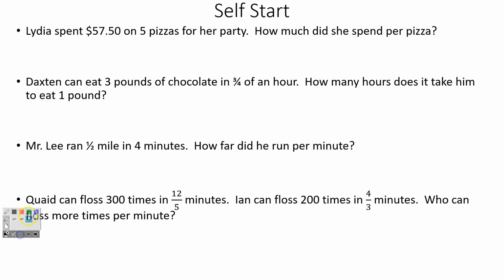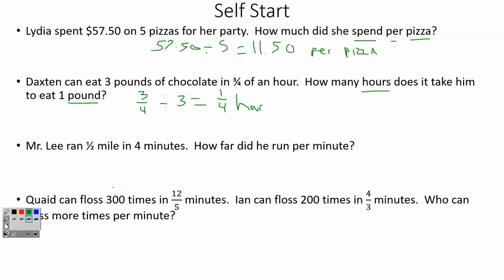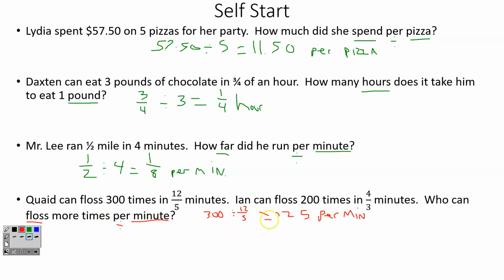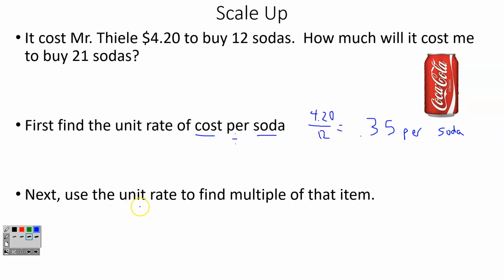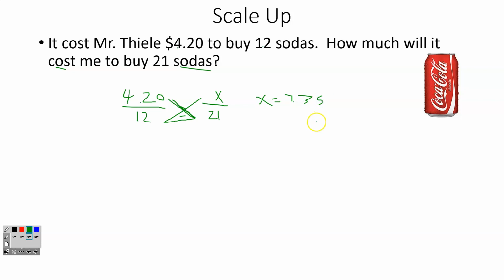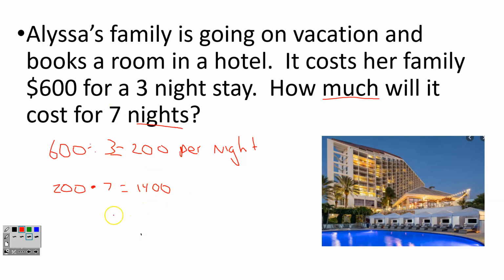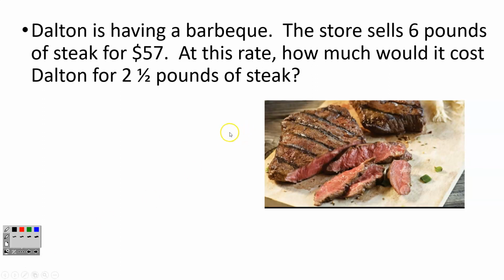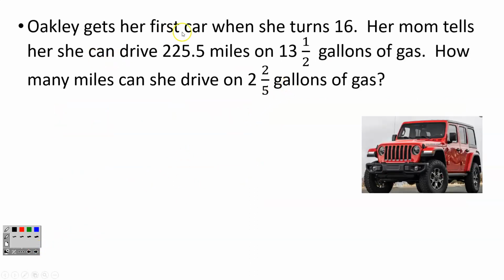Nov 5 Scale Up